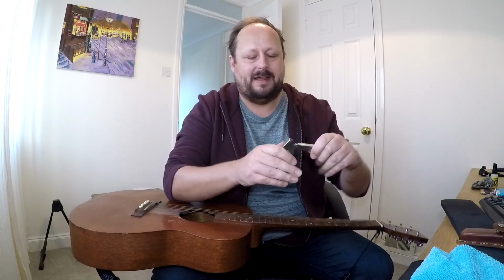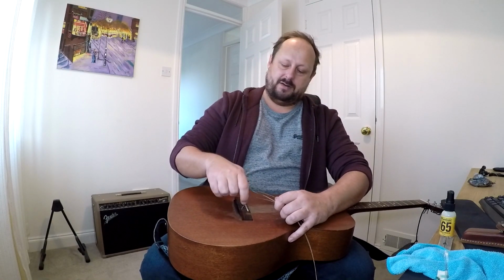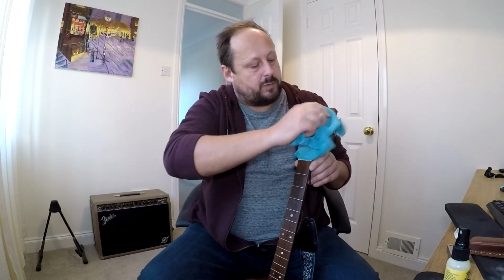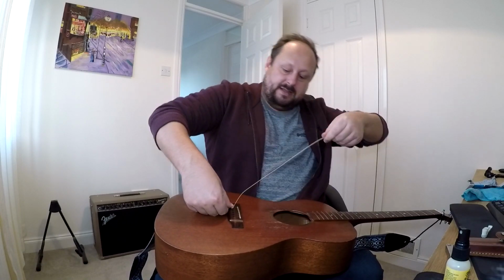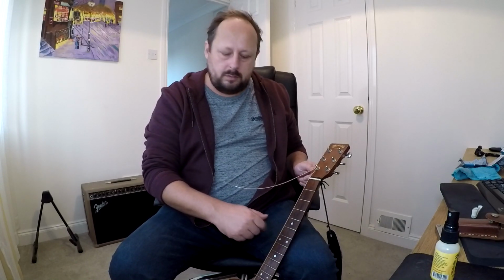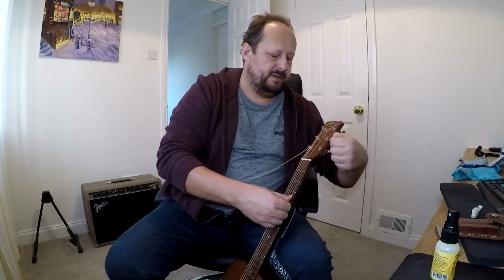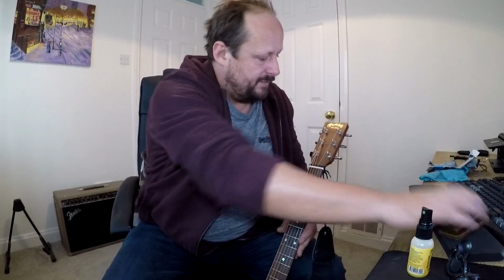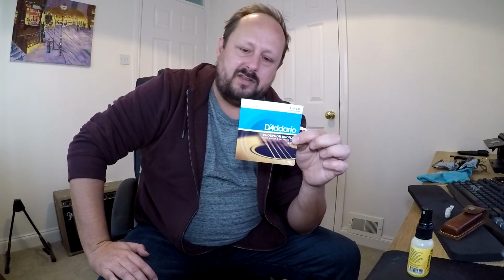How to Change your Acoustic guitar strings for Beginners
D'Addario EJ16-3D Phosphor Bronze Light (.012-.053) Acoustic Guitar Strings 3-Pack